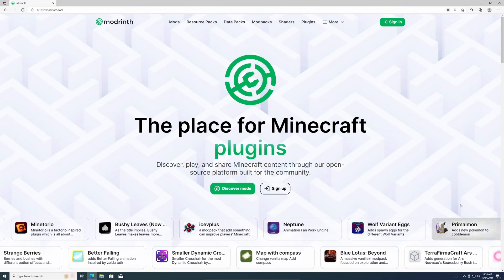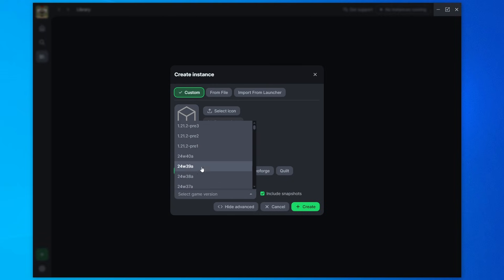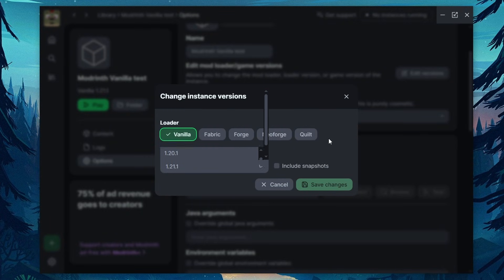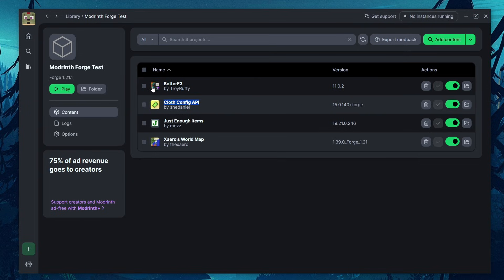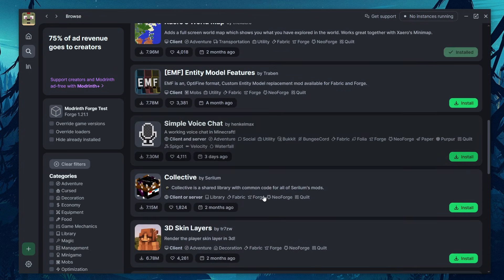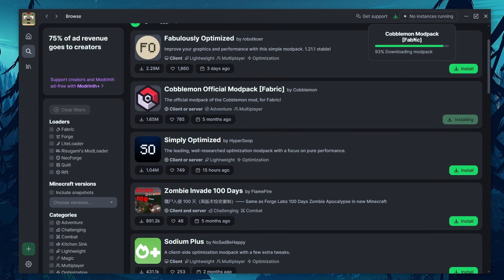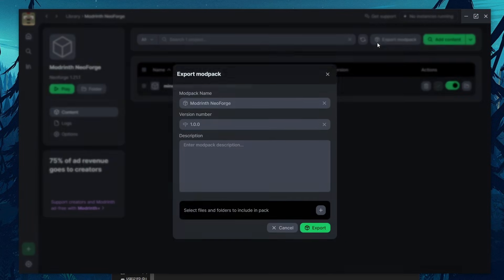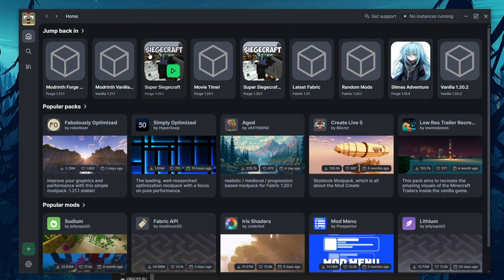How to install ANY Minecraft Mod with Modrinth - Forge & Fabric - A Full Modrinth Modding Guide!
This is a complete guide on How to Install Minecraft Mods in 2024 using Modrinth! This is a full guide that walks you through all the necessary steps, including but not limited to...
- Downloading the Modrinth Launcher
- Downloading Existing Modpacks
- Creating your own Modpack
- Installing Mods, Shader Packs, Data Packs, and Resource Packs
- Exporting Mod Packs
- Importing Modpacks

I also explain how to create Vanilla, Forge, NeoForge, and Fabric Instances!

If you have any questions on following this tutorial, leave them down in the comment section below, and I will happily help you solve any problems!

Chapters
00:00 Intro
00:21 Downloading Modrinth
01:01 Signing into Minecraft
01:39 Creating Vanilla Instance
04:00 Instance Tour
04:47 Creating your first Forge modpack
05:43 Adding Mods to a Modpack
08:11 Installing Shader Packs, Resource Packs, and Data Packs
09:18 Tips and Tricks
09:56 Creating a Fabric Modpack
10:27 Creating a NeoForge Modpack
10:50 Installing Pre-Made Modpacks
11:46 How to Export Modpacks from Modrinth
12:33 How to Import Modpacks into Modrinth
13:10 How to install Curseforge Mods into Modrinth
14:45 Allocating more Ram to Modrinth